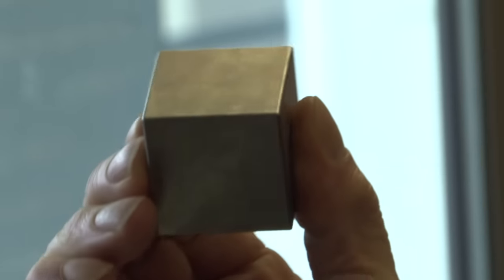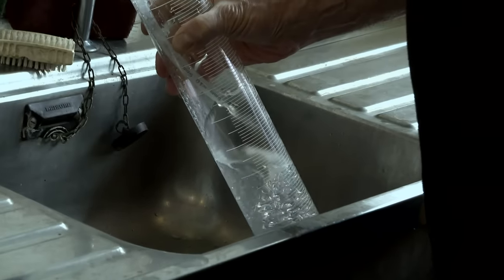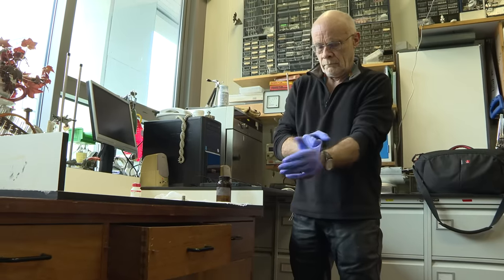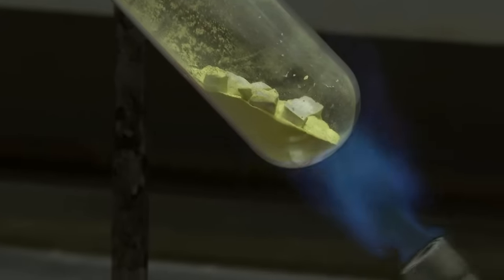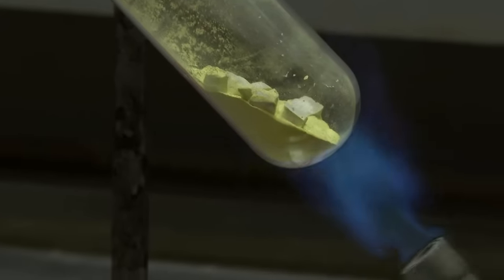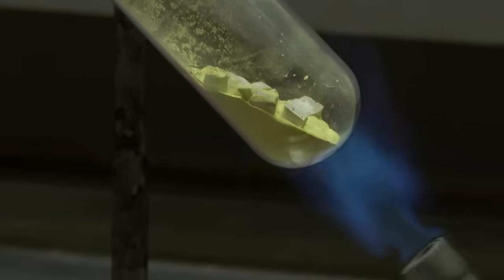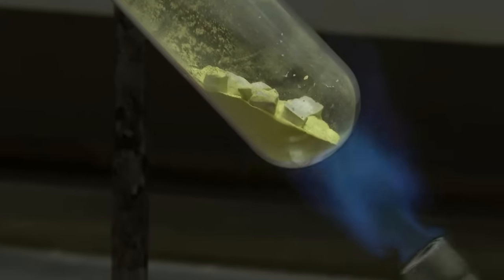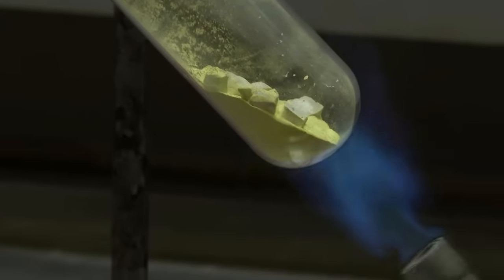Tungsten (new) - Periodic Table of Videos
We have a new epic video about Tungsten. More links and info in full description ↓↓↓

This video features Professor Martyn Poliakoff, Neil Barnes and Alex Kibler. It was filmed, edited and produced by Brady Haran.

Thanks to Midwest Tungsten Service for the cube of Tungsten which now sits proudly in Neil's office